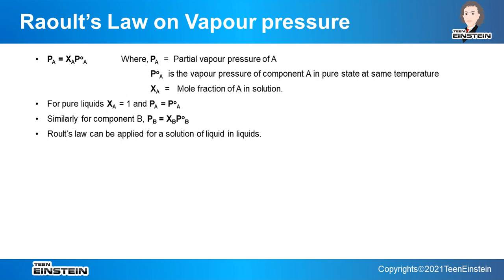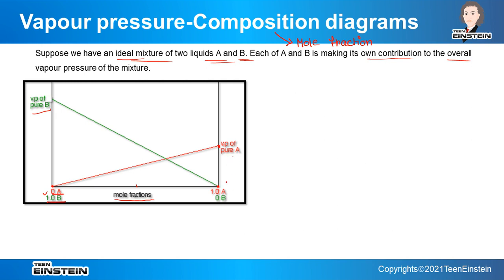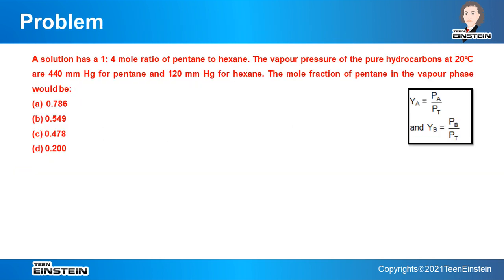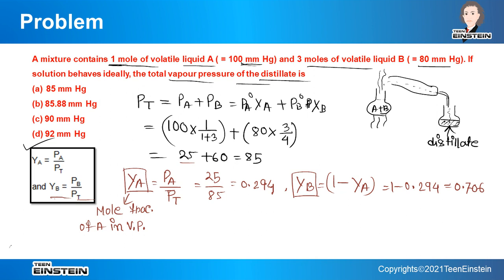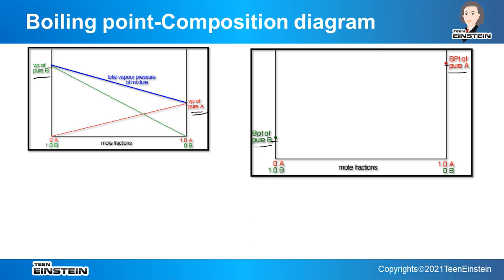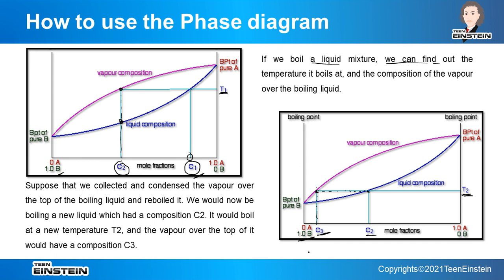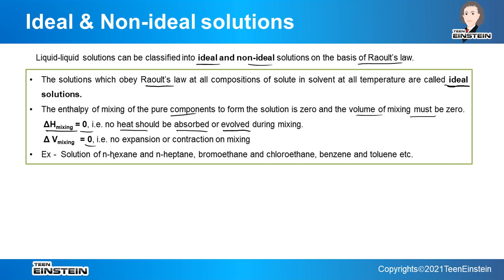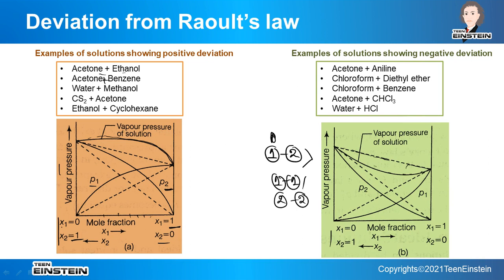TeenEinstein | Class 12 | NCERT | CBSE | Chemistry | Solutions | Raoult’s Law on Vapour pressure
Mixture, what is solution? Types of solution, Expressing concentration of solution, Problem
Expressing concentration of solution, Problem, Solubility, Solubility of solid solute in liquid solvent, Factors affecting solubility of solid in liquid, Effect of Temperature and Pressure, Solubility of gaseous solute in liquid solvent, Henry’s law, Raoult’s Law on Vapour pressure
vapourpressure -Composition diagrams, Raoult’s Law on Vapour pressure, Relationship between B.P. and V.P., Boiling Point-Composition diagram, how to use the Phase diagram, Fractional distillation, Deviation from Raoult’s law, Ideal and Non-ideal solutions.
azeotrope (Constant boiling mixture), Ideal and Non-ideal solutions, Colligative Properties, Lowering of Vapour Pressure, Elevation of Boiling Point, Problem, Depression of Freezing Point
osmosis and Osmotic Pressure, Problem, Reverse Osmosis, Reverse Osmosis, Tonicity and Osmosis, Abnormal colligative properties, Van’t Hoff Factor
Problem, ‘i’ and Extent of association/dissociation, Van’t Hoff Theory of Dilute Solutions
Previous Year Questions
Twelfth Grade
NEET, IIT and JEE Exam Preparation Videos
STEM Tutoring
AP-Chemistry
Class 12
Class 12 Chemistry
NEET Preparation
NCERT Chemistry
CBSE Chemistry